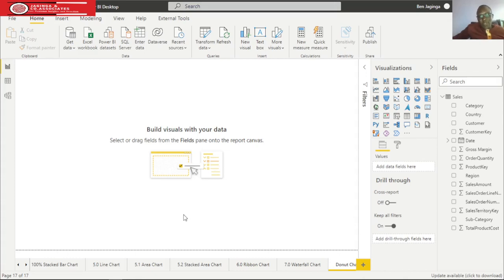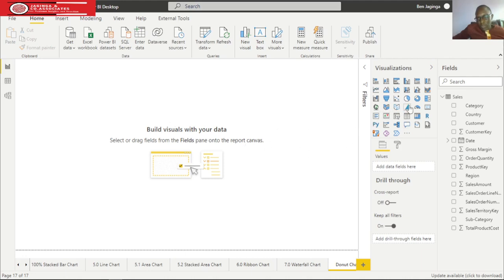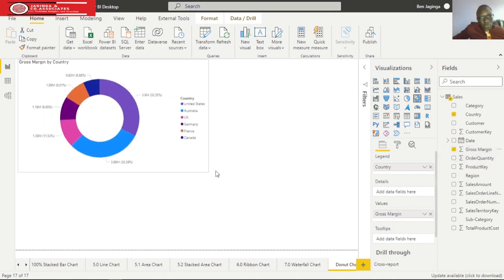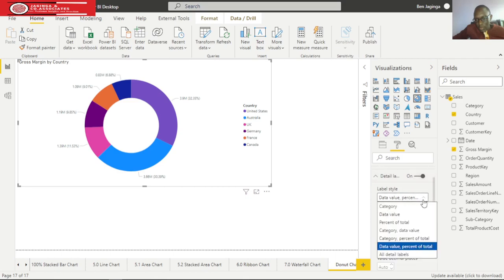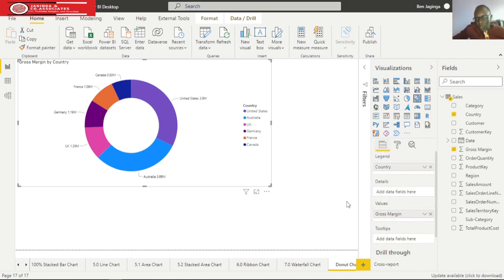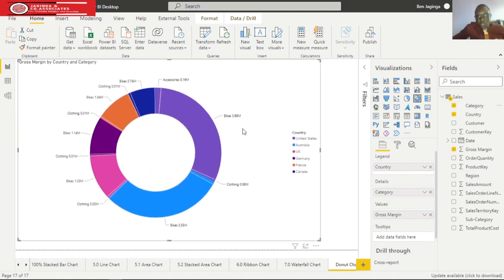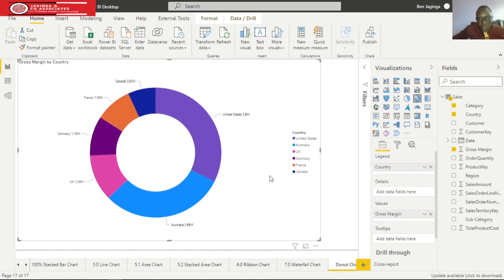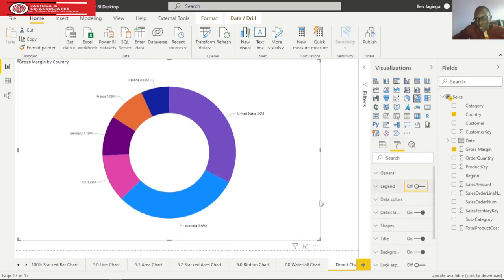How to create Donut Chart with Power BI